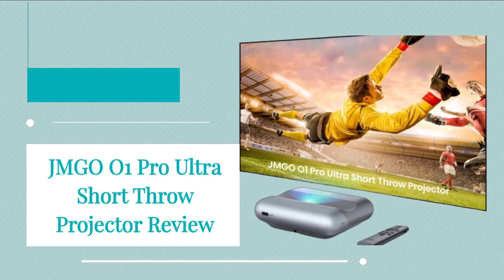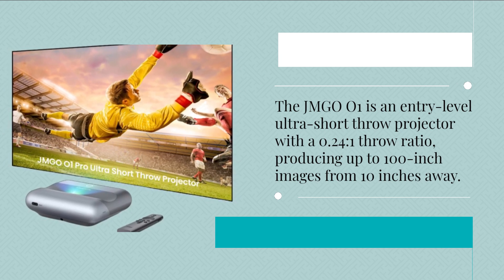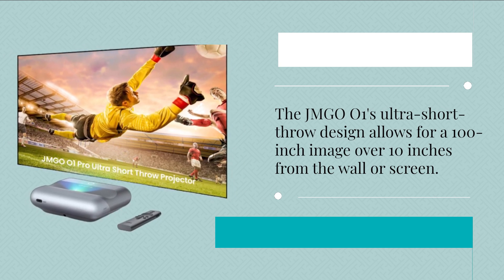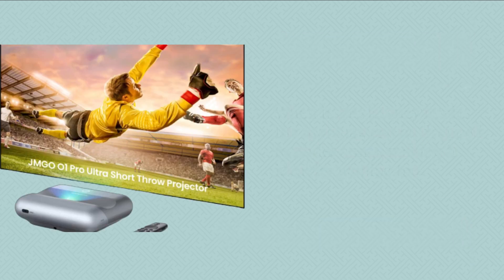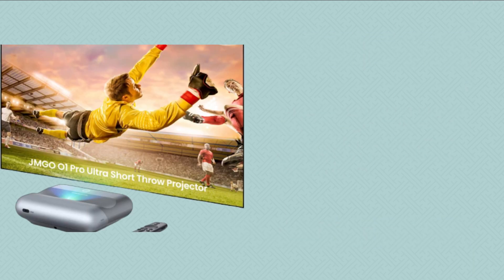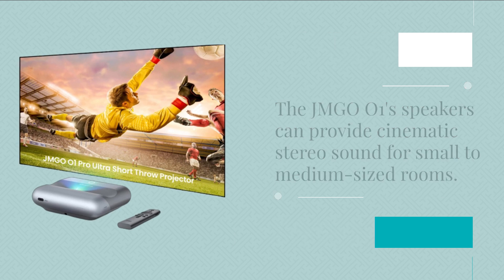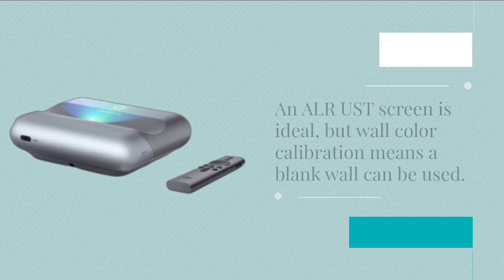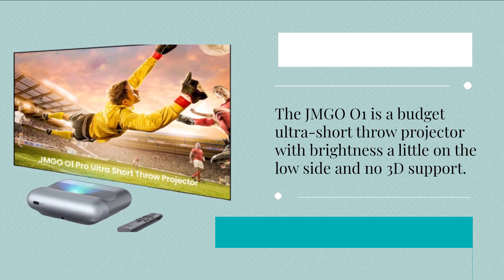Experience the Cinema at Home with JMGO O1 Pro Ultra Short Throw Projector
Amazon Product Name : JMGO O1 Pro Ultra Short Throw Projector Review

In this YouTube video, we take a closer look at the JMGO O1 Pro Ultra Short Throw Projector and give our honest review of its features, performance, and overall value. With its advanced 4K resolution and laser technology, this projector promises to deliver stunning image quality and a cinema-like experience right in your own home. Join us as we explore its design, ease of use, connectivity options, and sound quality. We'll also show you how it compares to other popular projectors on the market and help you decide if the JMGO O1 Pro is the right choice for your home theater setup.